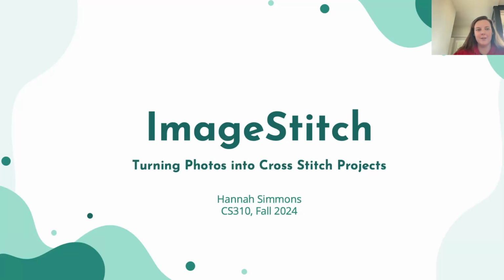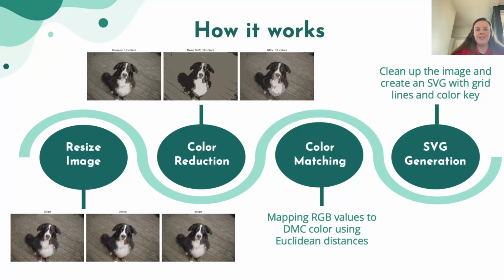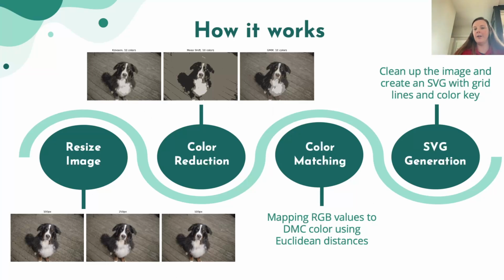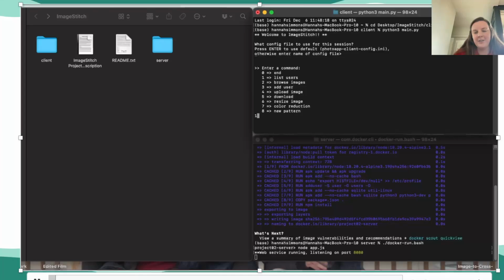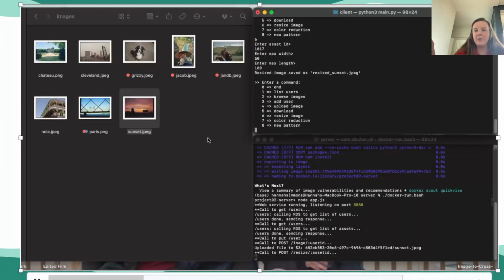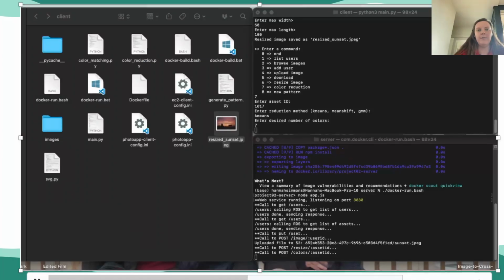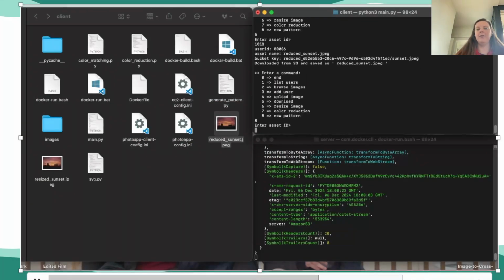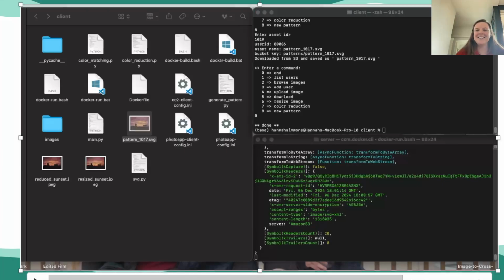ImageStitch Project Overview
Final Project for CS310 at Northwestern University